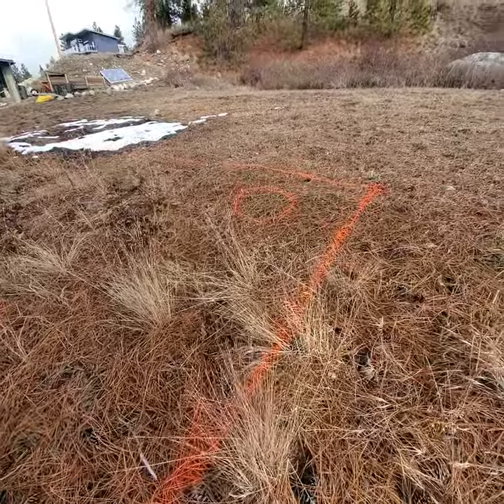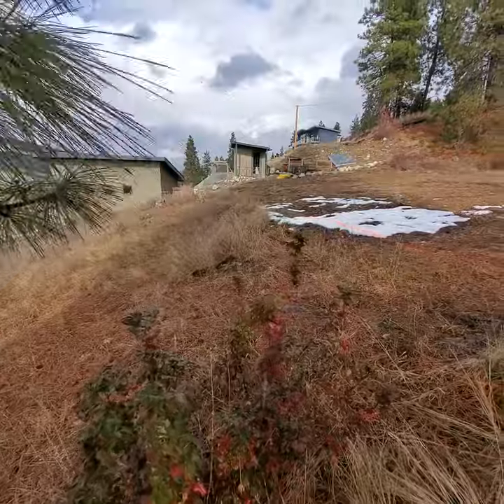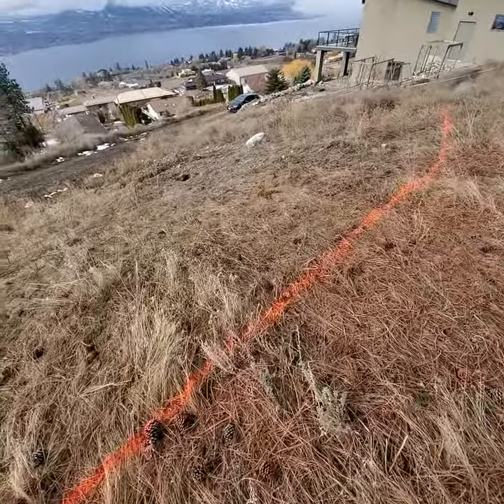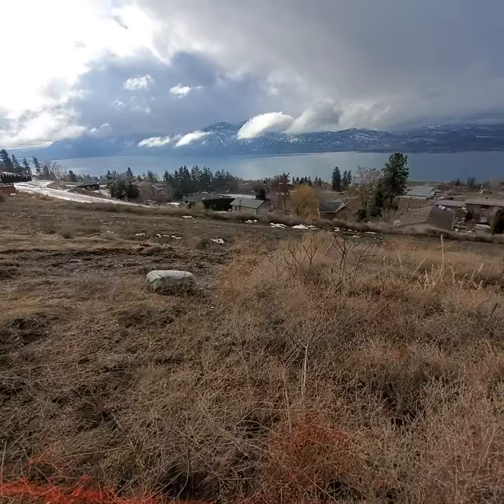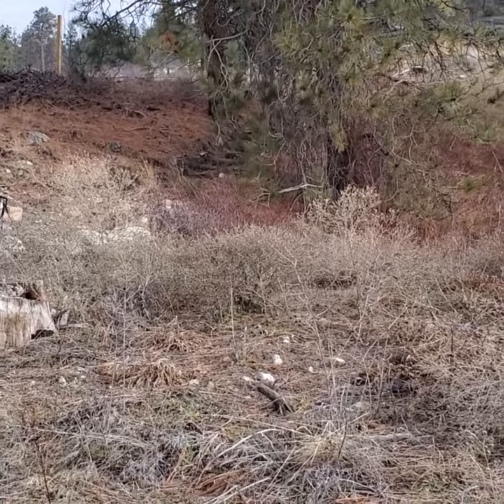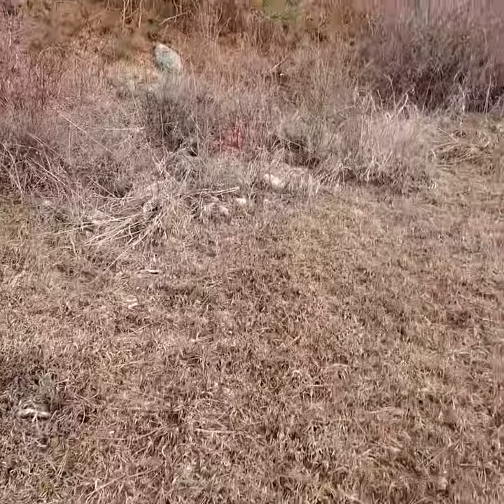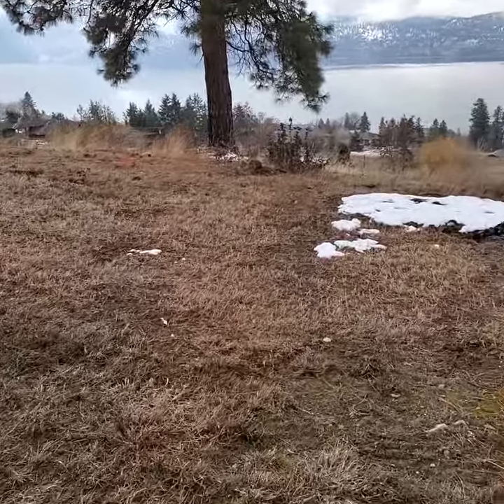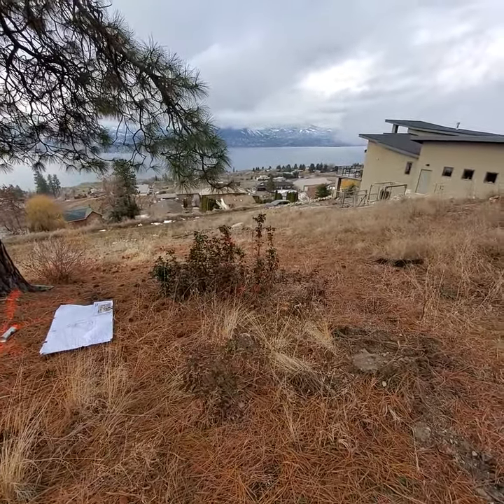Winifred Rd Walkabout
I just finished a preliminary design & went to spray mark it onto the lot. Was a little windy and hard to hear me initially but then I'm all good !!  Really the only way to get a good (real) visual of how the house will fit.  A bit tough to convey in photos so I thought I'd walk around and describe what I was up to.   For more details & photos from the the day, please visit the album: